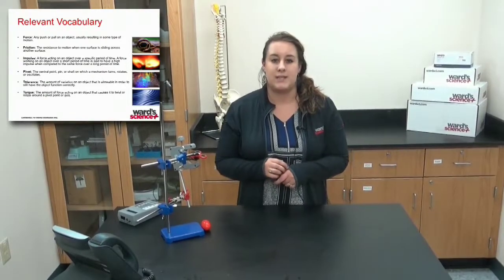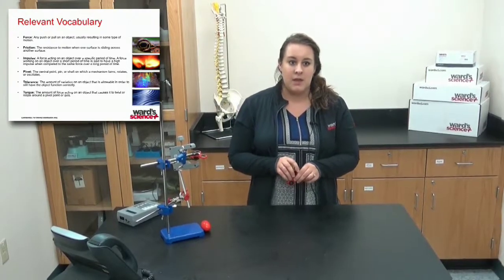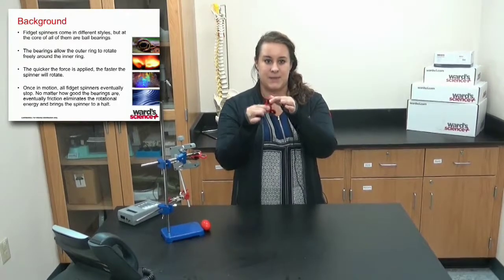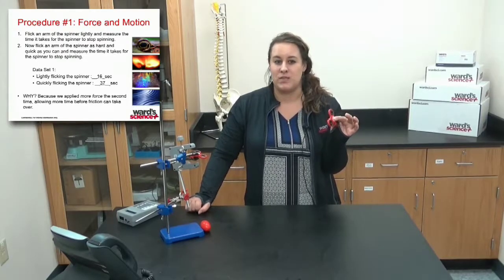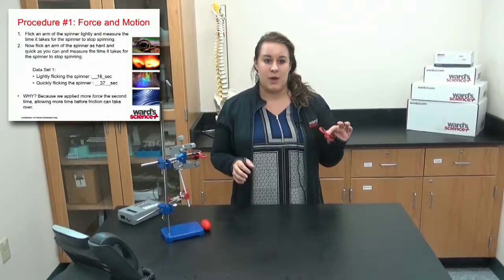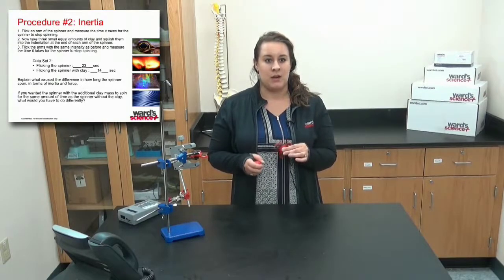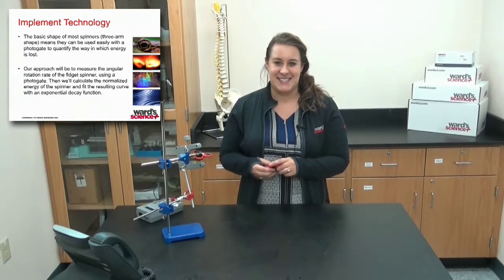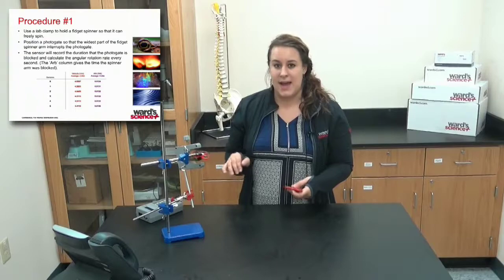Physics of the Fidget Spinner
Love them or hate them, the fidget spinner is more than just a toy - it's a creation of science. Next time you see one in class, don't confiscate it...teach with it! From rotational energy to impulse and vectors, we'll show you how to use this simple toy to show students the science behind spinning. Recommended for middle school and high school levels.